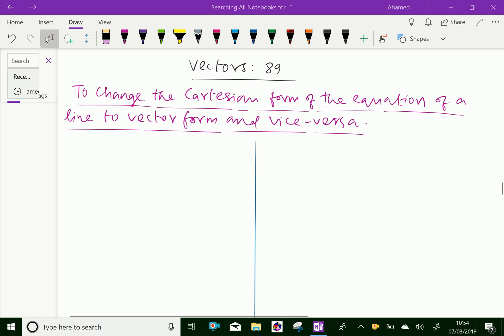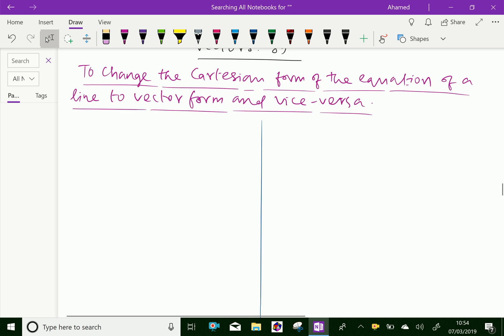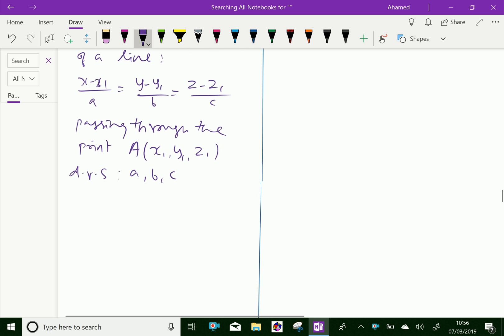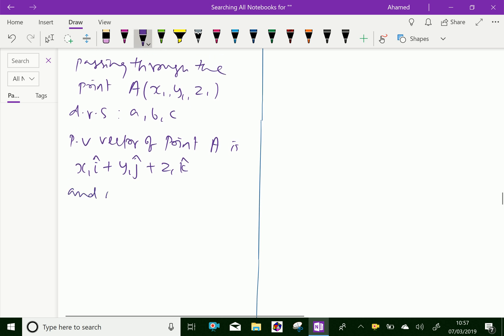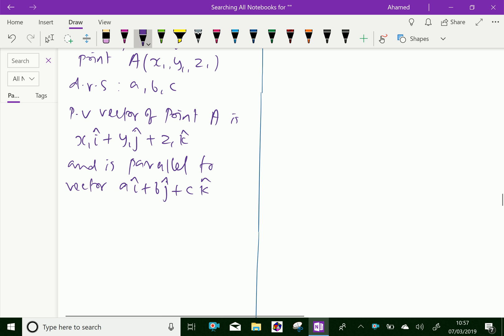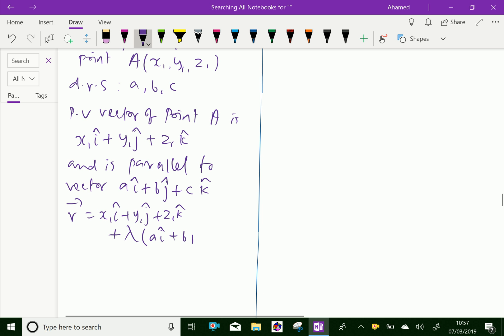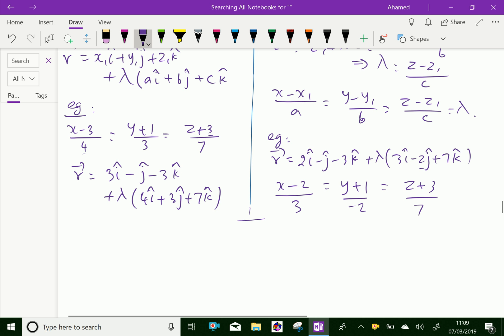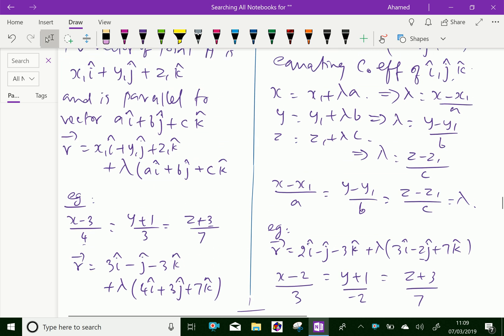Vectors ( To convert vector equation of a line to Cartesian form and vice versa ) - 89.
To convert vector equation of a line to Cartesian form and vice versa  ; Solving problems .